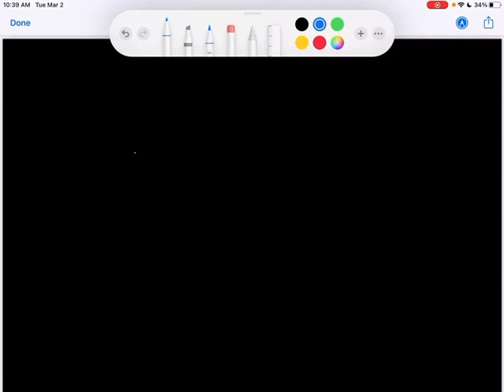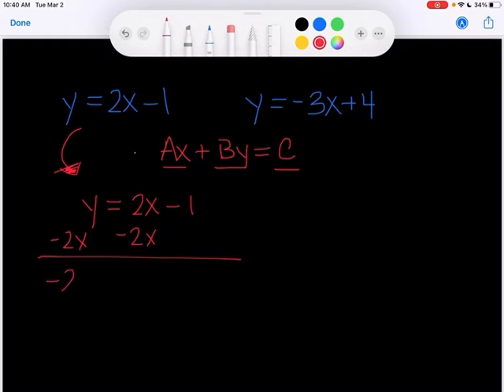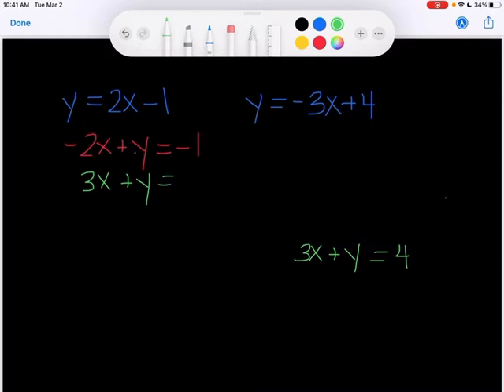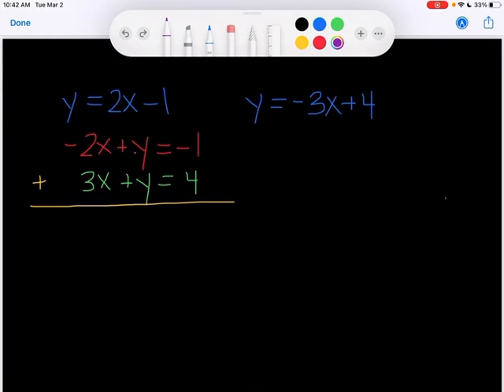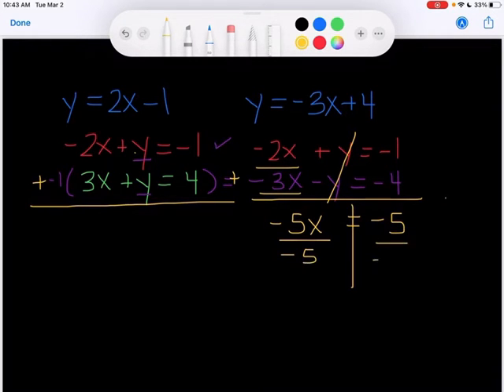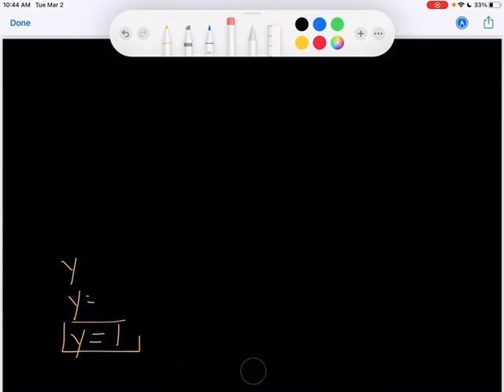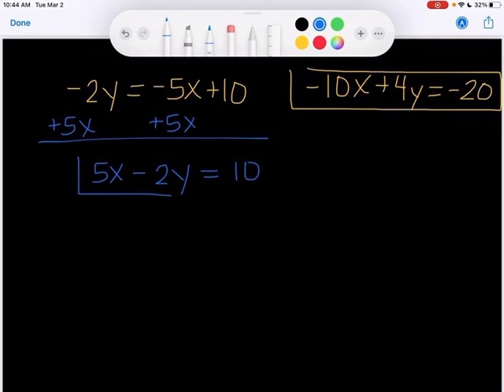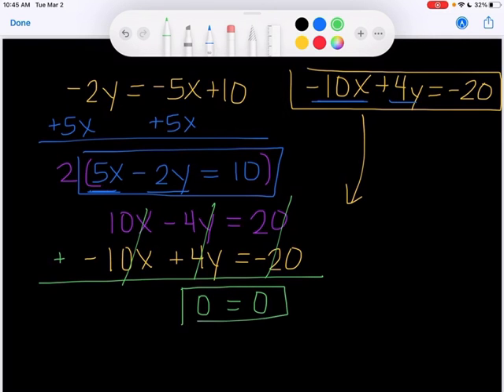Systems of Equations by Elimination (Algebra 1 Unit 4 Lesson 3)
A quick but thorough lesson on solving systems by elimination.